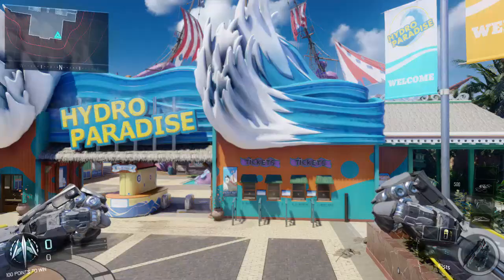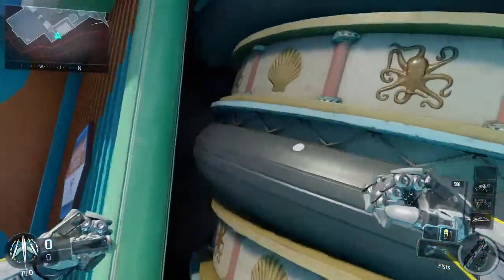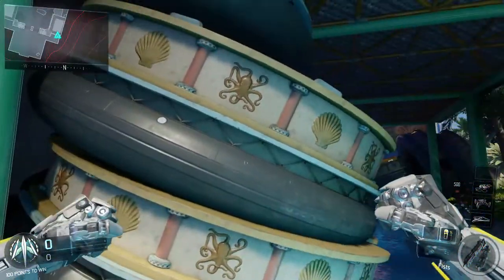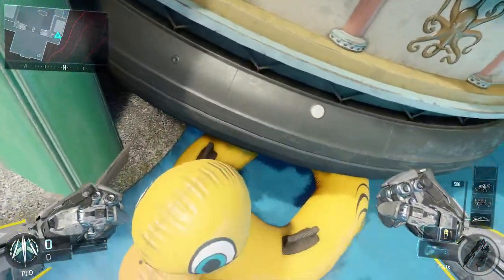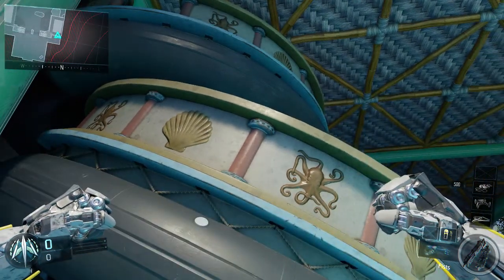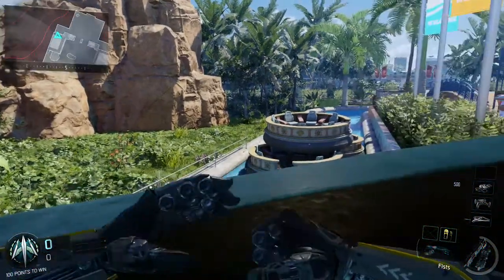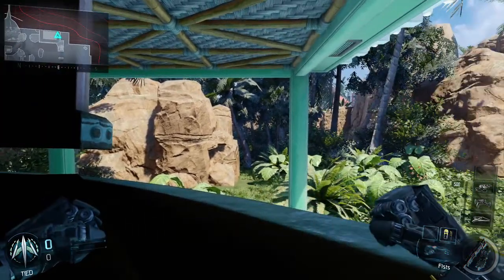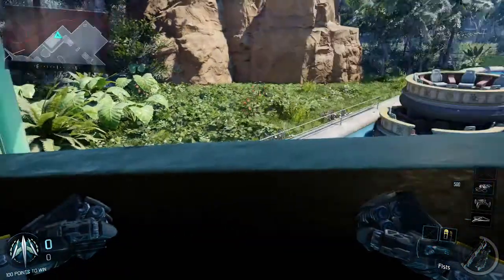Black Ops 3: WALLBREACH Inside of a TUBE on SPLASH! After Patch 1.08!